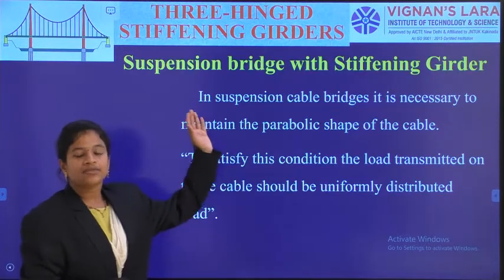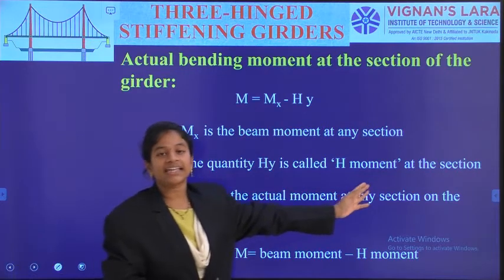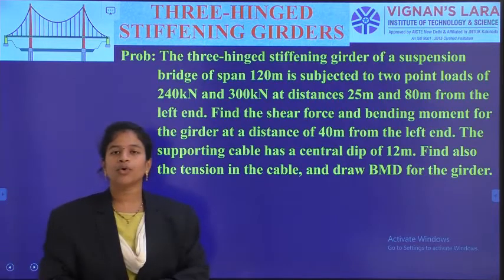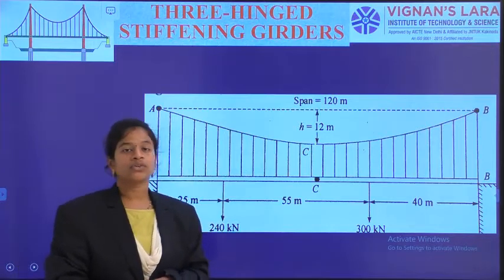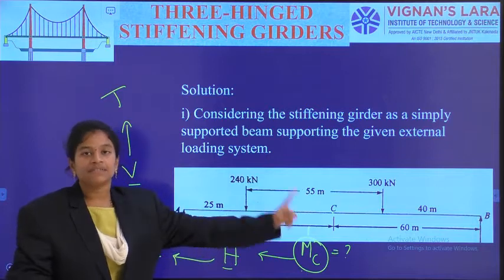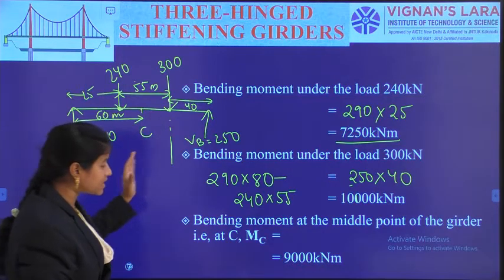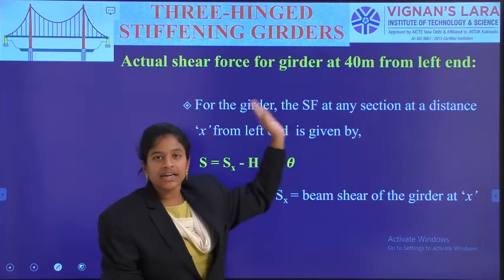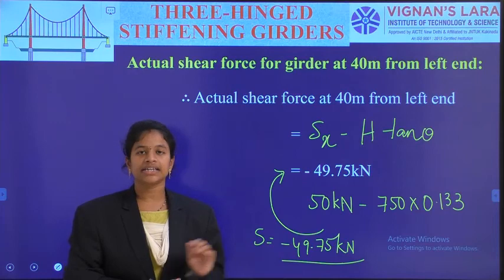STRUCTURAL ANALYSIS-II U-3 LEC-12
NUMERICAL ON THREE HINGED STIFFENING GIRDER